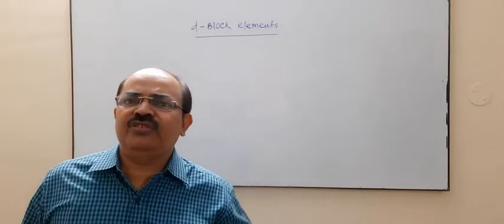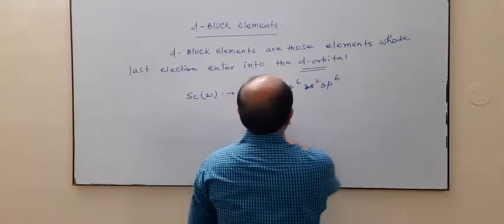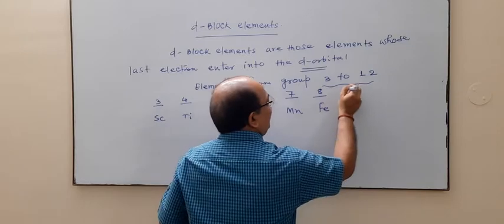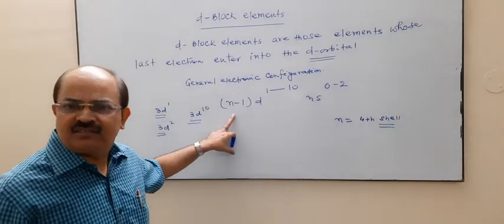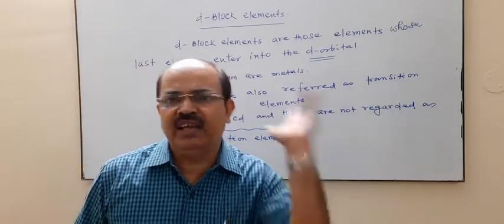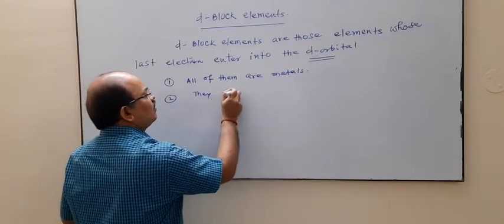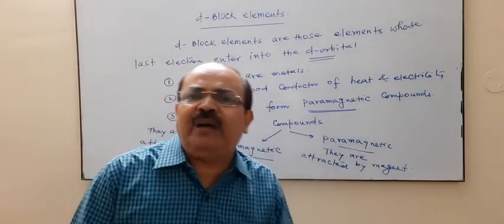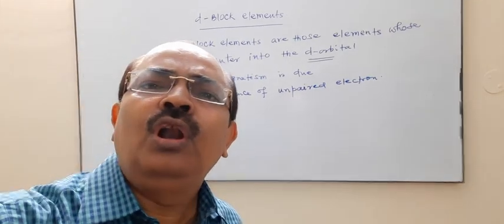Periodic classification (d block elements) lecture 1/2